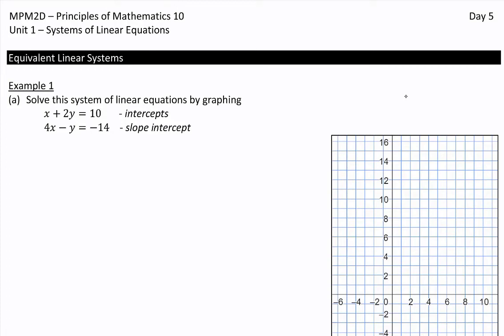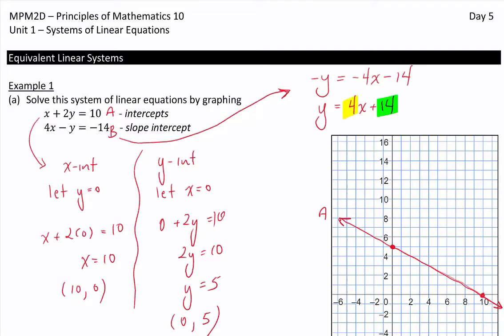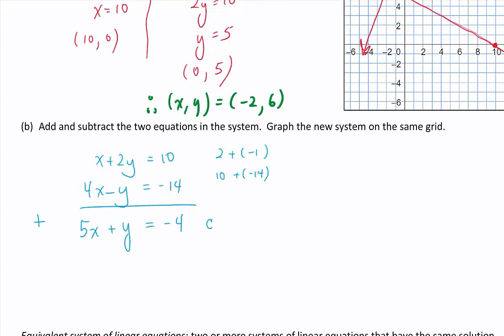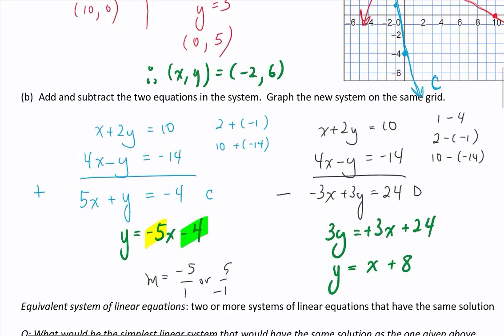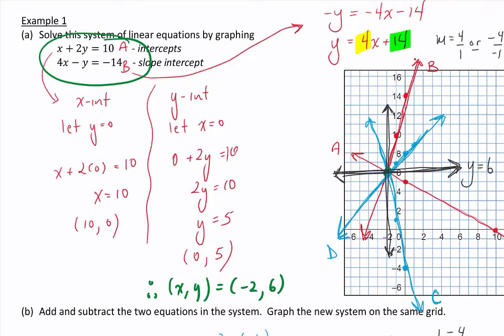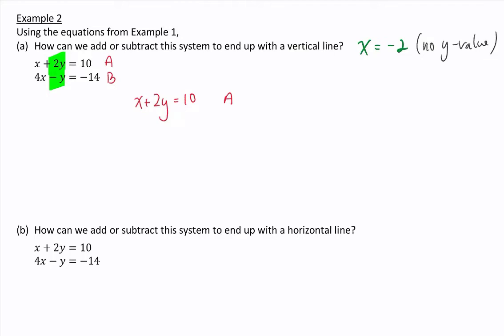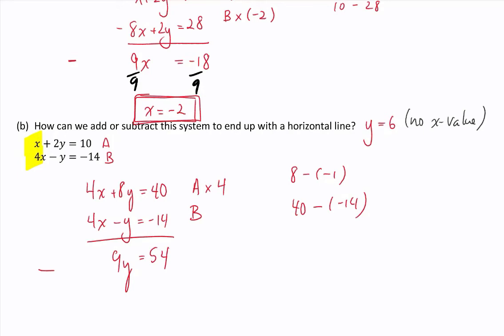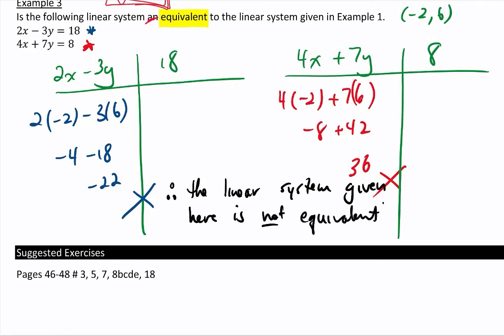Unit 1 Lesson 5 Equivalent Linear Systems MPM2D 2021